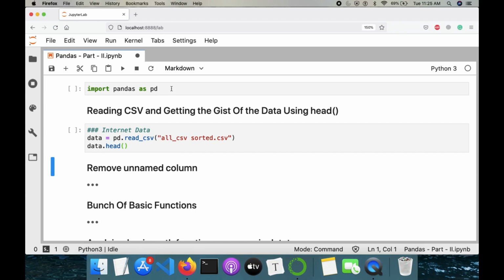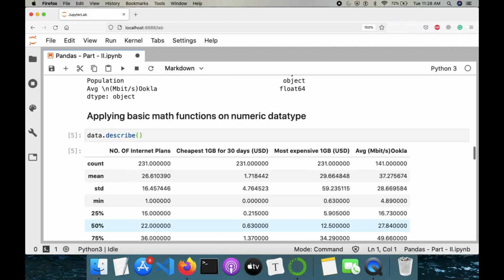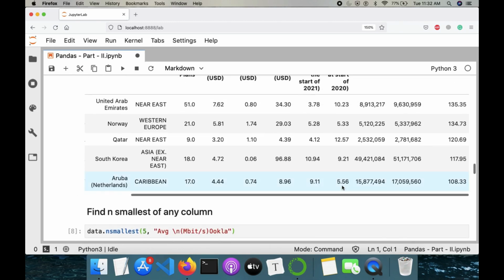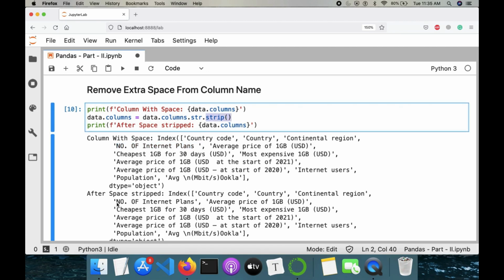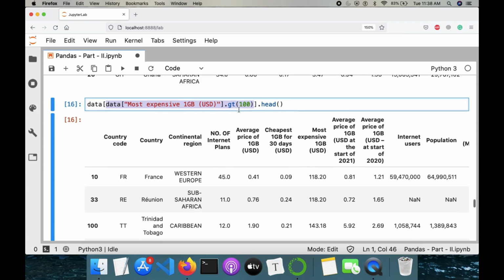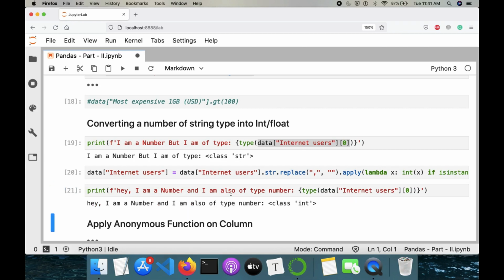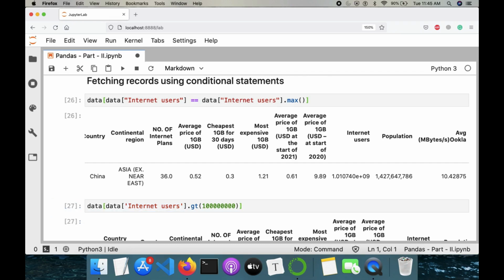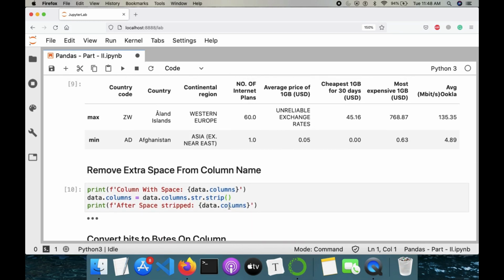Exploring Pandas - Tutorial - II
Pandas is the go-to library for Data Manipulation used by Data Analysts and Data scientists to make sense of data. And in this video, we cover a few manipulation techniques that can be applied to DataFrames columns as follows

- Starting with simple functions like describe, head, drop, etc.
- Apply Function
- Filter
- Conditional Filter
- String Manipulation